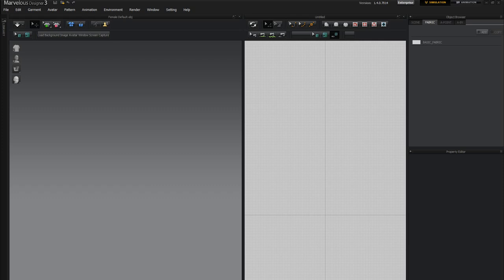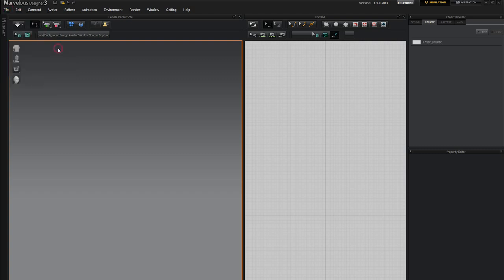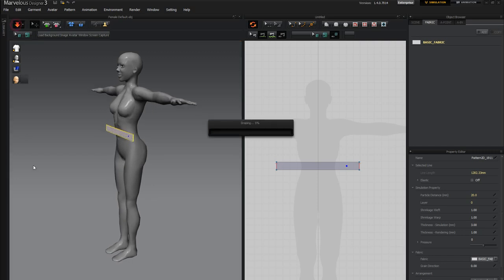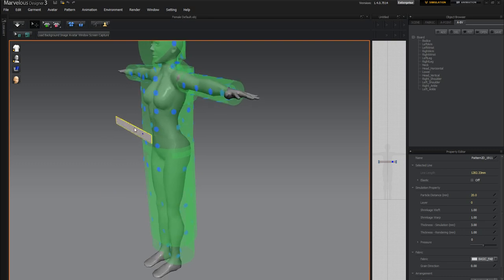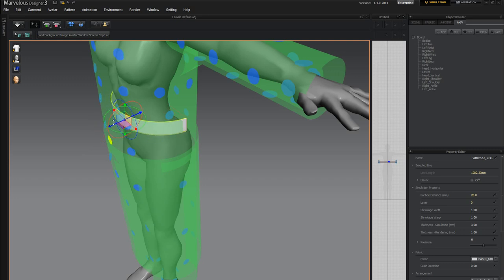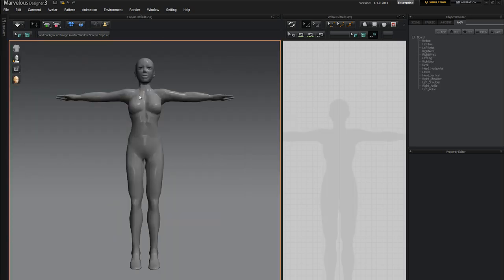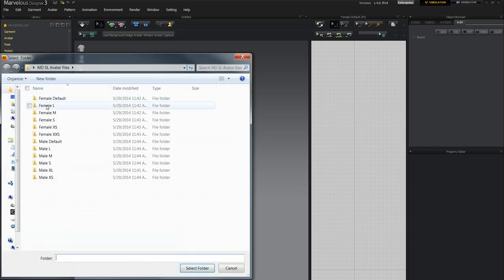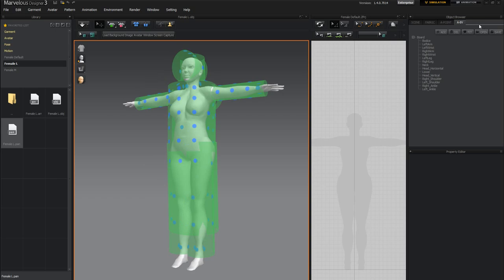Second Life & Marvelous Designer ( arrangement points & bounding volumes)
A quick description on what  Arrangement points and  bounding volumes are in Marvelous designer and how we can  use them. Also instructions on how to use  the files to get them into your marvelous designer.  Follow the link  below to get the files.